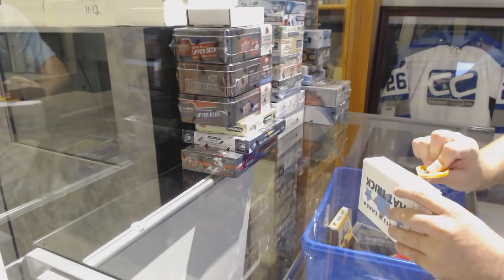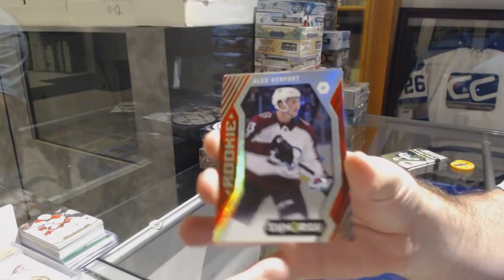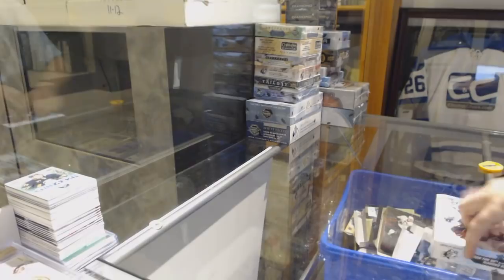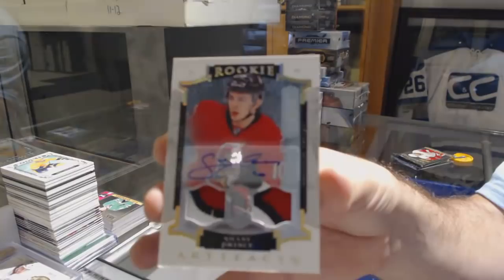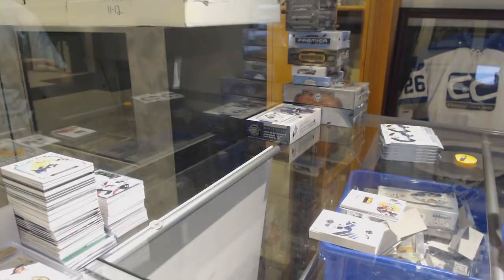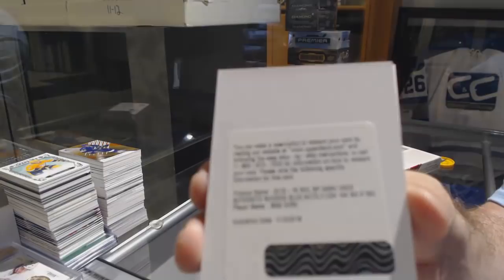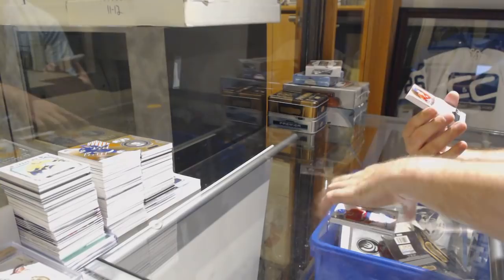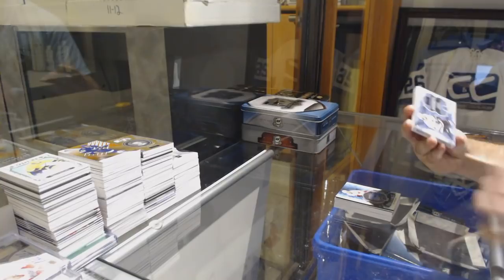Sunday Night Monster Break With The Cup! - C&C GB #9720